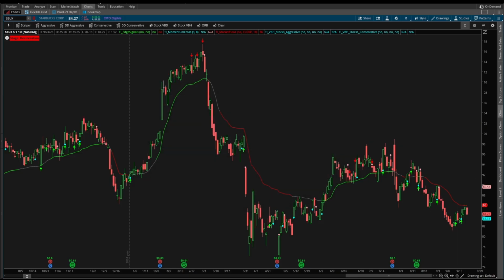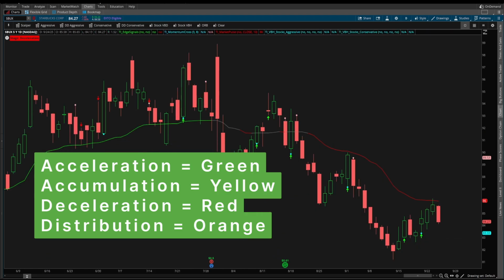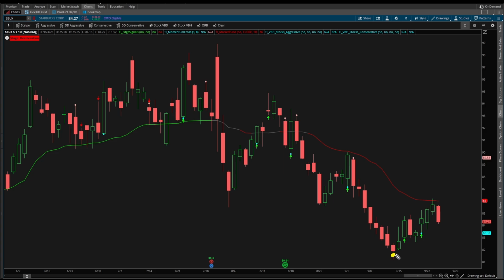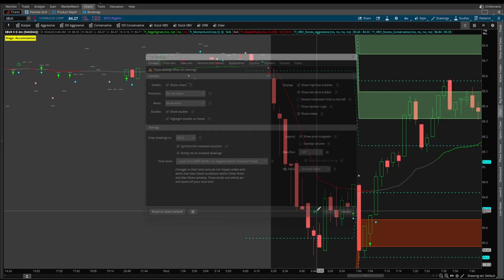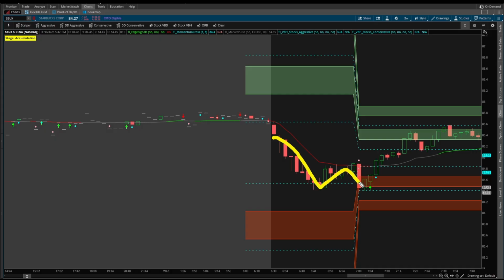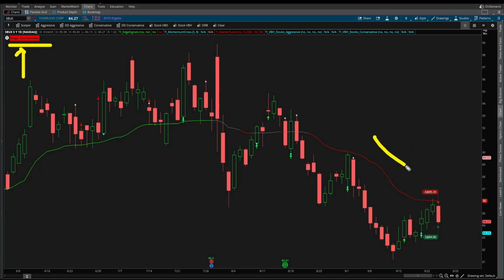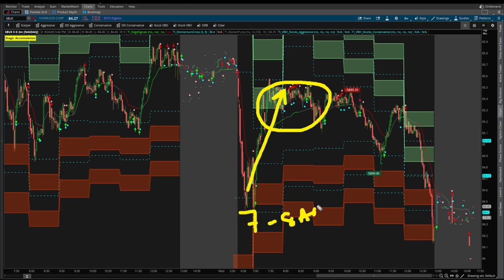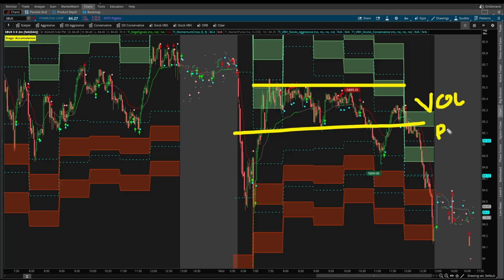How to Find BETTER Swing Trade Entries (Intraday Volatility Method)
I'll show you a simple strategy to combine daily trend analysis with intraday volatility to find low-risk, high-reward swing trade entries that pay off almost immediately.

⏱️ Here are video timestamps that might come in handy:

0:00 - Daily Trend Analysis
1:30 - Intraday Setup Process
3:00 - Volatility Entry
4:30 - Results & Second Opportunity